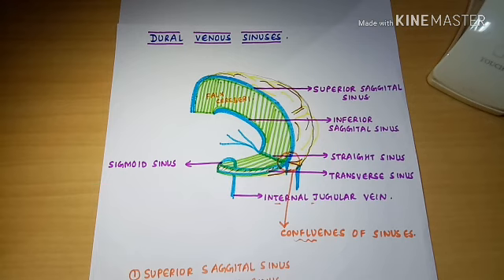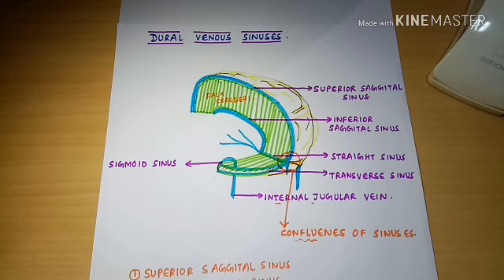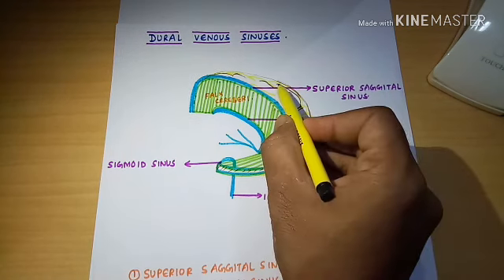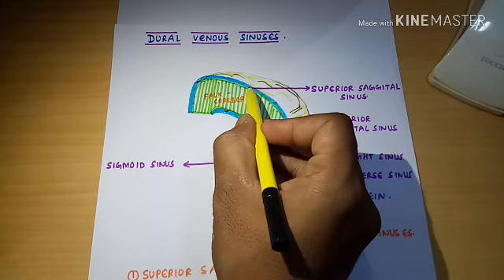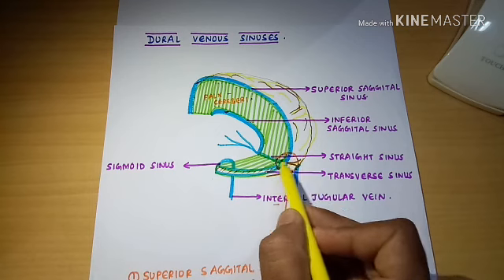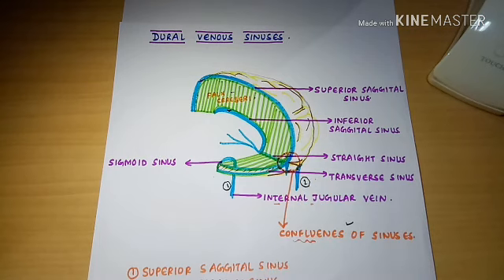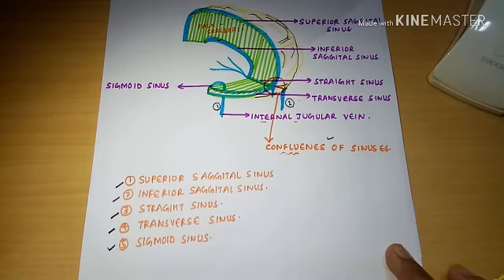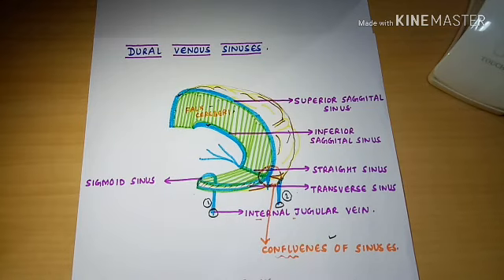Dural venous sinuses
Dural venous sinuses are made between the two layers of dura, ostegeal and meningeal dura. There are superior saggittal sinuses, inferior saggittal sinuses, straight sinuses, transverse sinuses, sigmoid sinuses, and all these are opened into internal jugular vein.

18) Pons simplified structural and functional plan part 5

1) Neuroanatomy by Douglas J Gloud